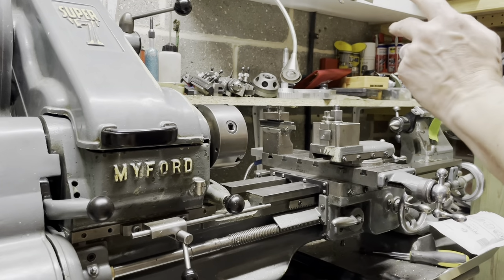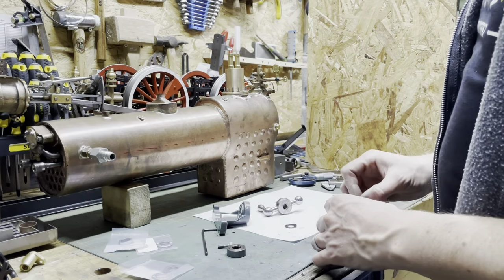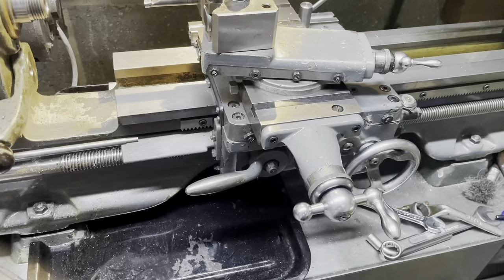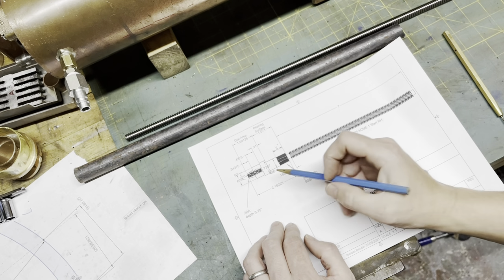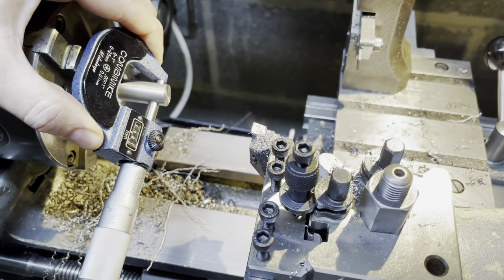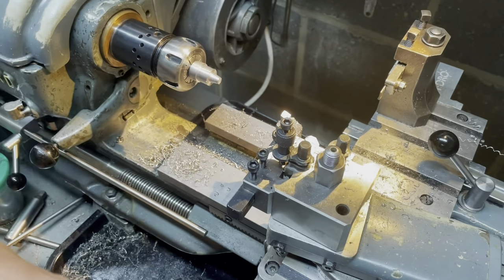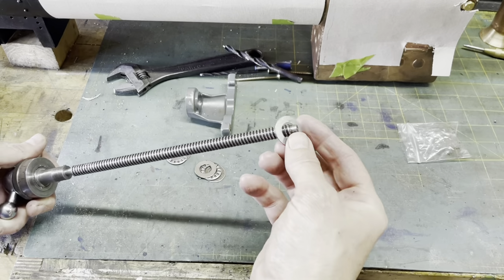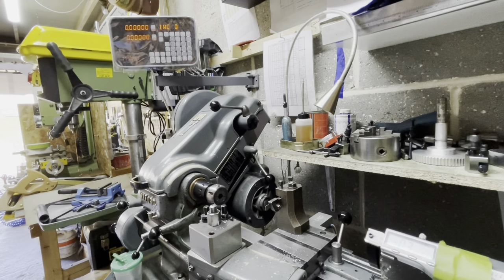Toolfest2021 Myford Super7 Cross-slide Lead-screw replacement and upgrade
Created as part of the toolfest2021 competition.

At time of filming you cannot buy a Super 7 long cross slide leadscrew.
This is how I made a replacement for less than £20

1018 Carbon Steel Precision Acme Lead Screw,
Right Hand,
3/8"-10 Thread Size,
18" Long

Thrust bearing
2 x NTA815 Needle Roller Cage Thrust Assembly with 2 TRA815 Washers 0.50x0.9375x0.1406 inch